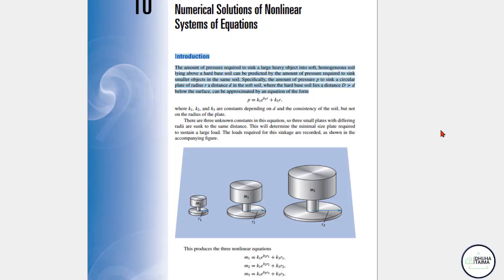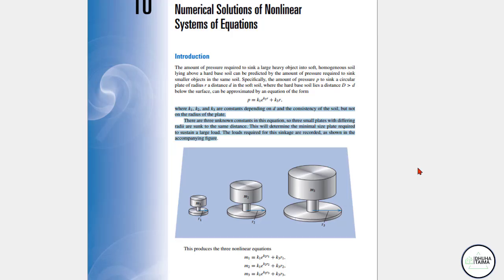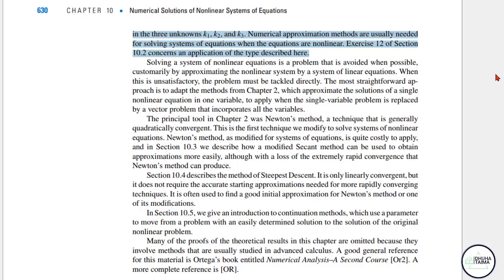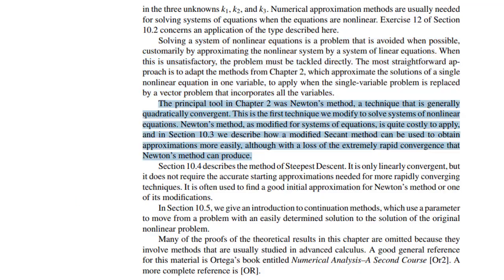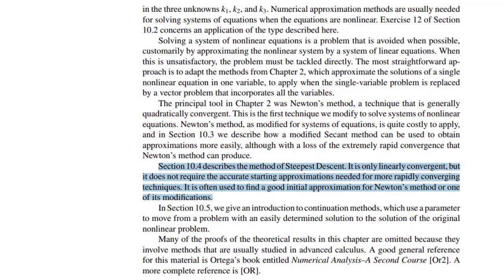Numerical Solutions of Nonlinear Systems of Equations